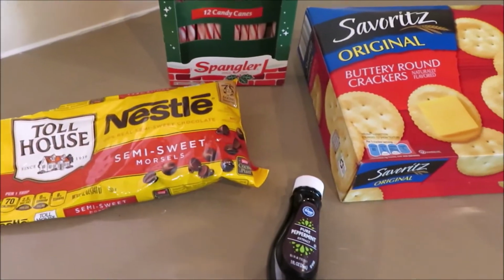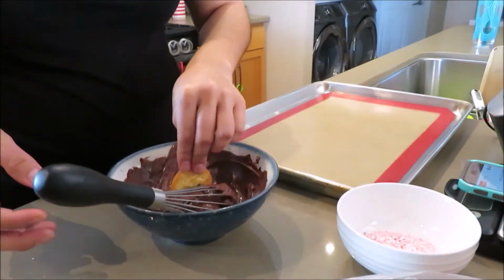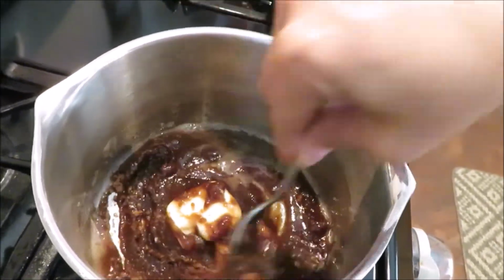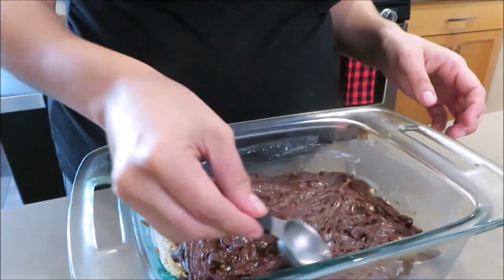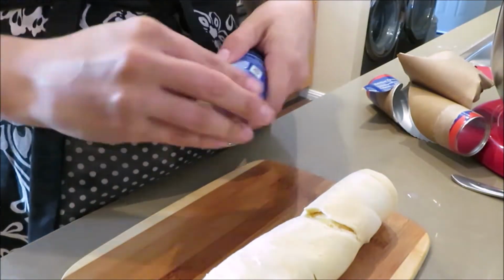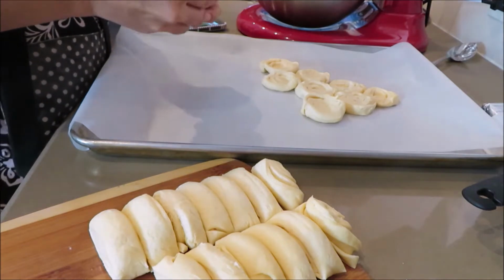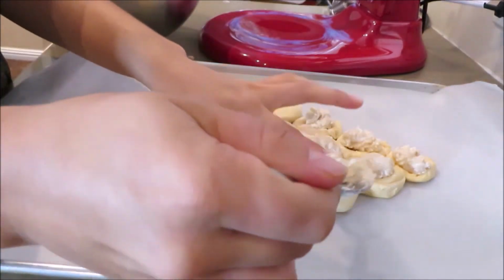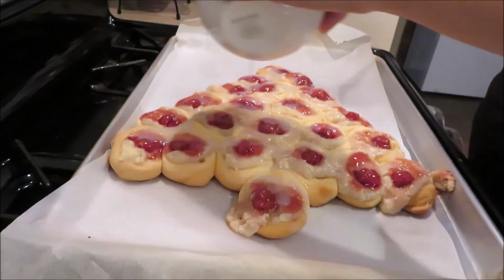EASY DIY CHRISTMAS TREATS | VLOGMAS DAY 20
In this video I made 3 super easy and simple but delicious treats! I hope you all enjoy!

I N T A G R A M | the.g.life

Hi Everyone! My name is Blanca, I am 30 years old and live in Los Angeles, CA. I am a wife and a mother to a 2 year old boy and I'm currently pregnant with baby #2 (due March 2019). My channel is a place for me to be myself and show you all different aspects of my life. You will see many vlogs, but also organization, cleaning, shopping hauls, meal prep and sometimes crafting videos. This channel is my happy place and where I go to release everything that is scattered in my brain! I hope that you will join me in my life journey!

"Never be afraid of living, be afraid of never living your life."